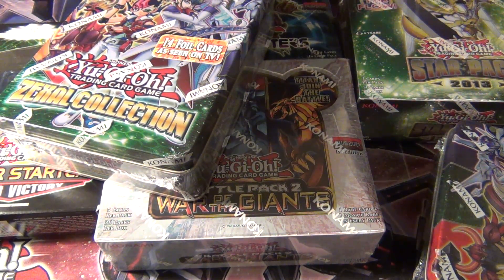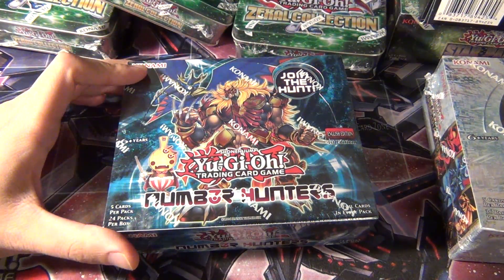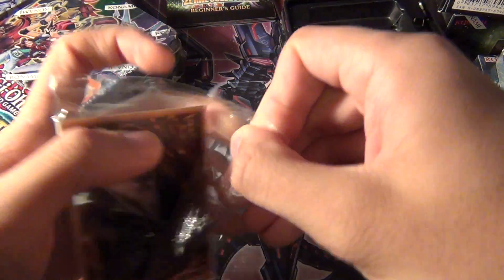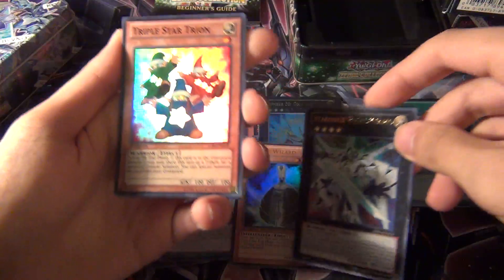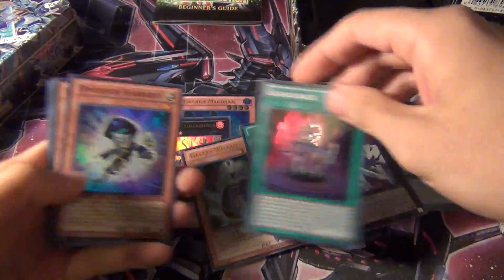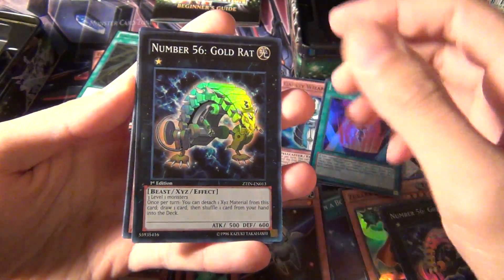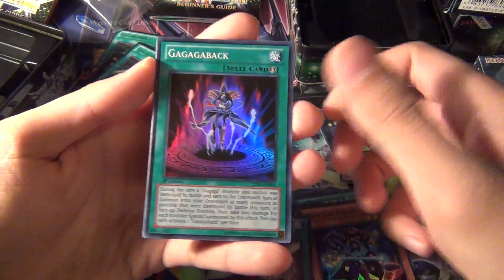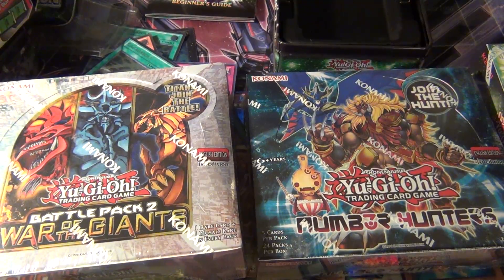Yugioh Zexal 2013 Collection Tin opening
Opening 3 Zexel collection tins that were released earlier this year back in March.